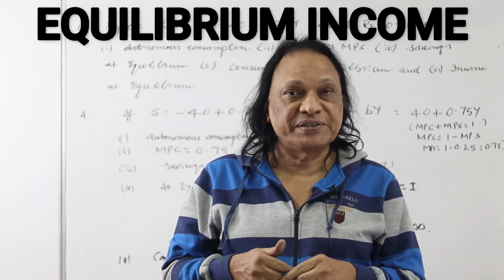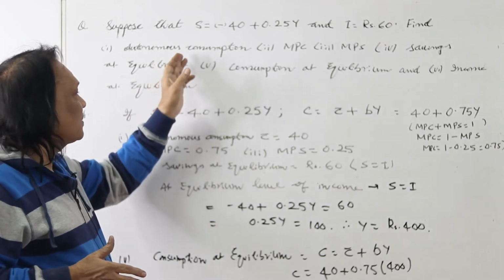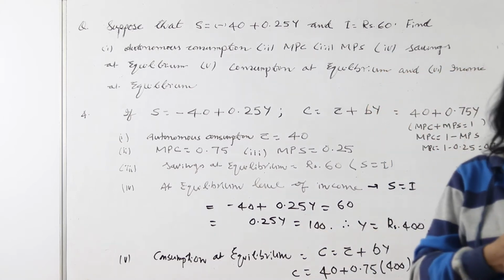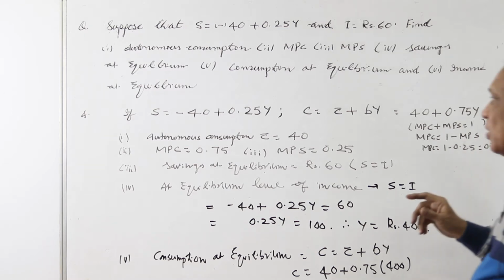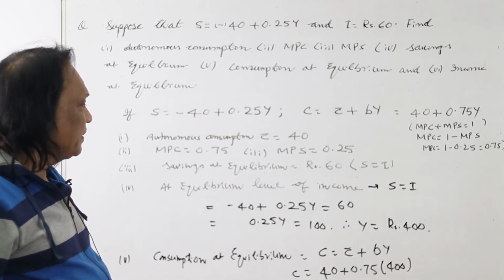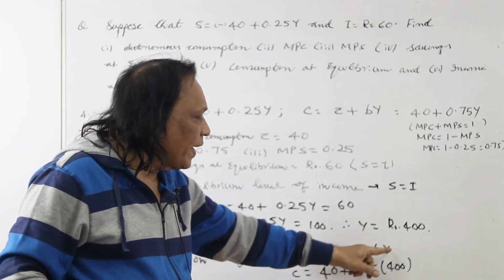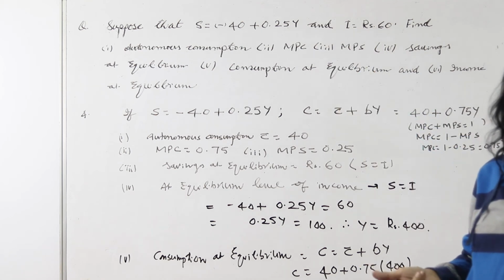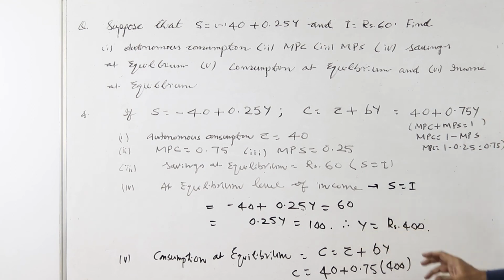INCOME DETERMINATION I CALCULATION OF MPC, MPS, CONSUMPTION, SAVINGS, MULTIPLIER, INCOME AND C-bar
Through this video, we have tried to explain calculating marginal propensity to consume MPC, MPS, consumption and savings at equilibrium level of income, equilibrium level of income, autonomous consumption.
Learn the formulae.  Write down and practice.